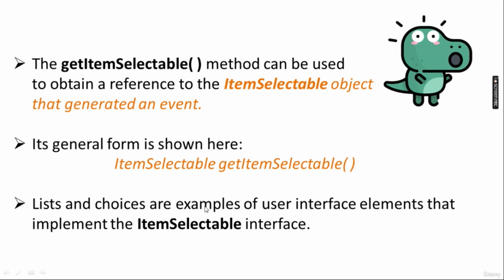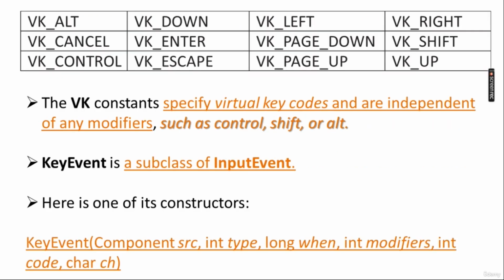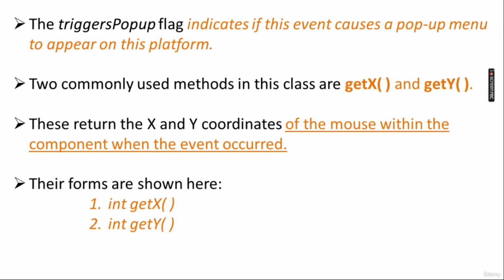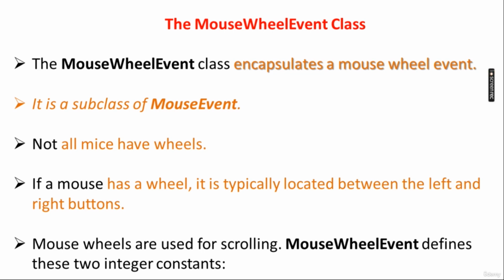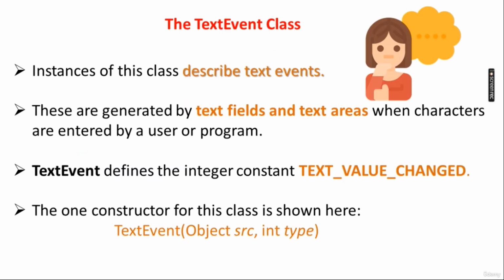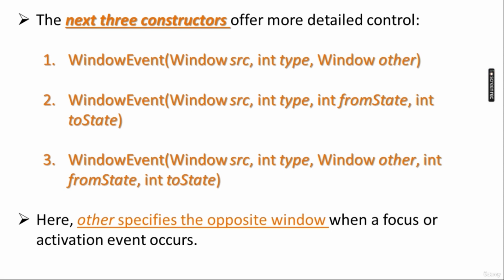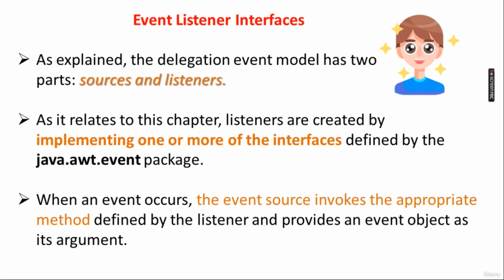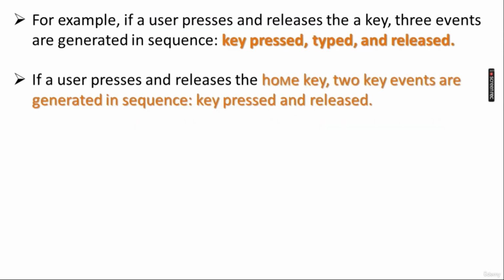Event Handling theory part3 | Java